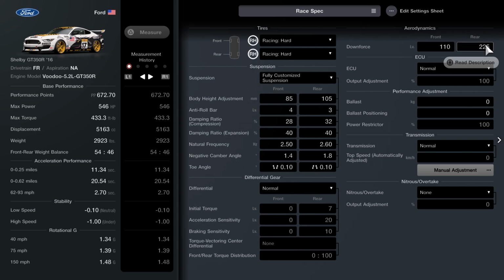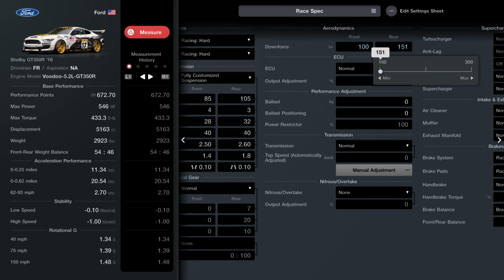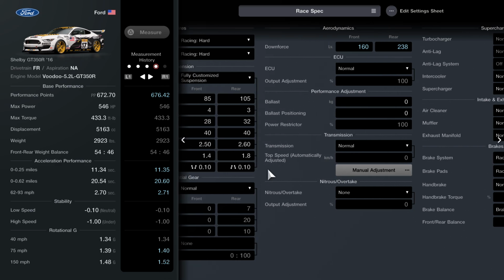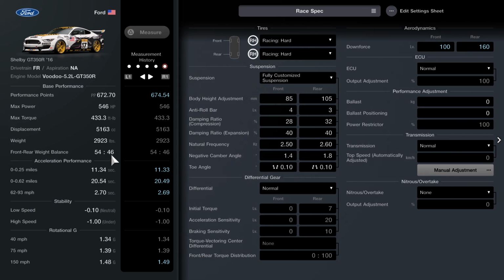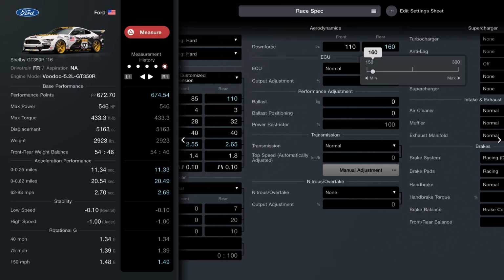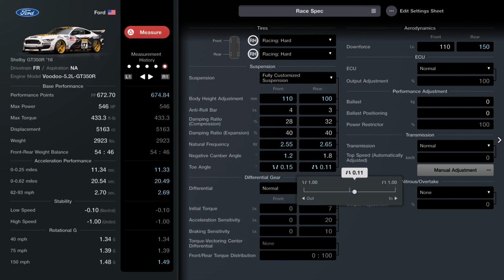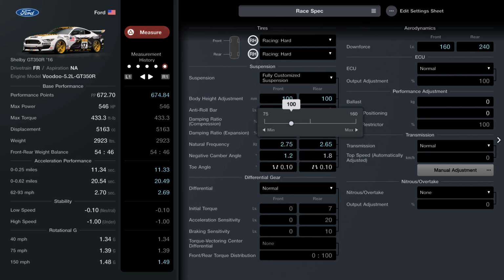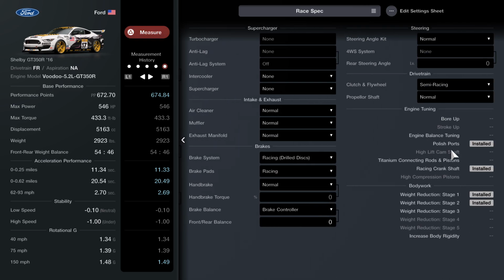Tuning for Aerodynamics in Gran Turismo 7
A quick tuning guide on how to tune Aerodynamics in Gran Turismo 7